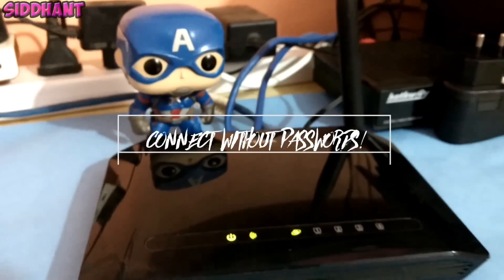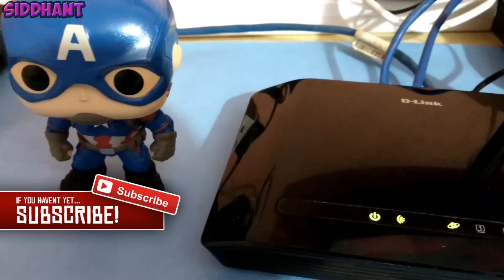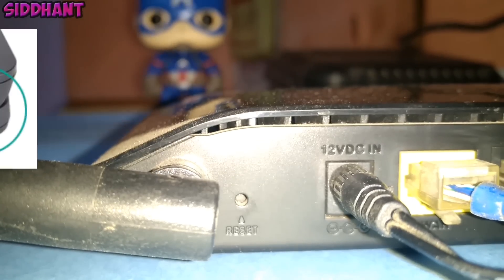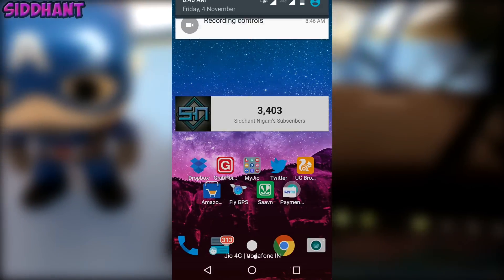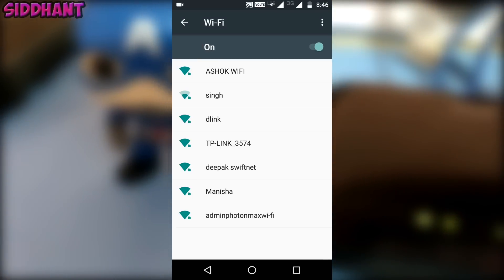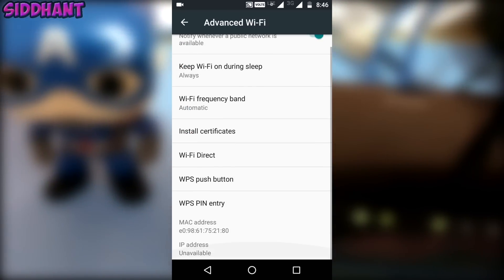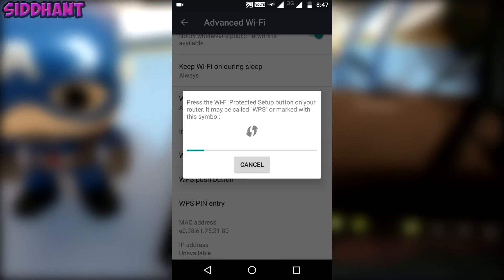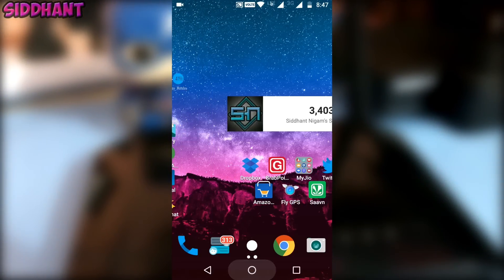How to Connect WiFi Without Password With Android Device (No-Root) NEW! 2016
How to Connect WiFi Without Password With Android Device (No-Root) NEW! 2016. So  if you are searching a way to accesses to the WiFi Network without Password on your Android Phone than this Video is just for you as here we will teach you a complete guide to Connect into the WiFi Network without Password on your Android Phone.So If You Somehow Forget Your Wifi Password You Can Use This Trick

Best Amazon Deals

My Gear-
Camera (Moto G4 Plus)
SD Card
My Phone

How To Get Pokemon Go Joystick Cheat/Hack No Root On ALL Android Devices

Google+-Siddhantnigam7